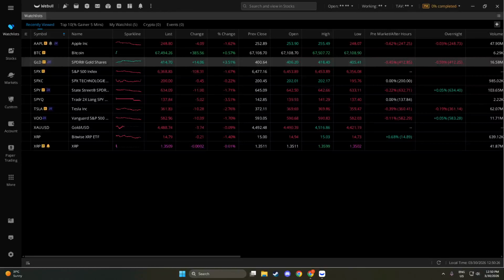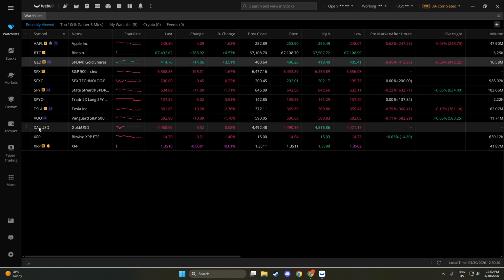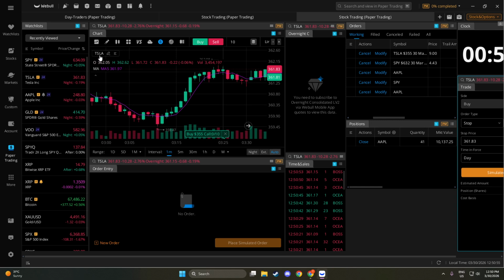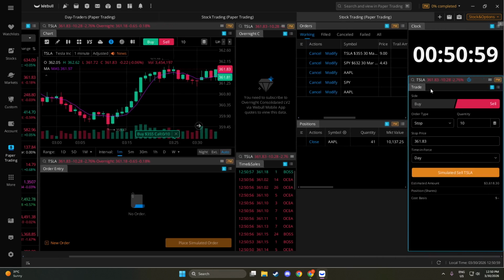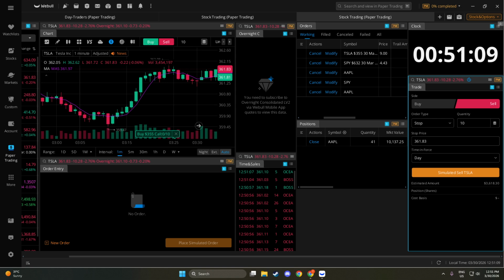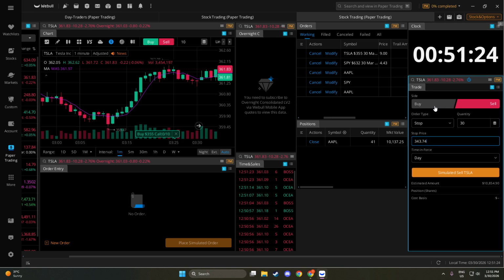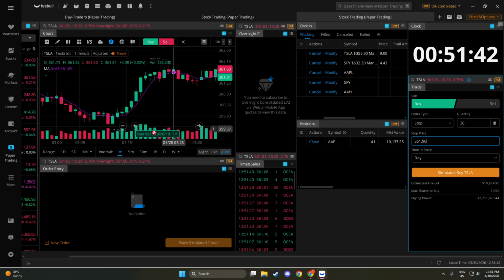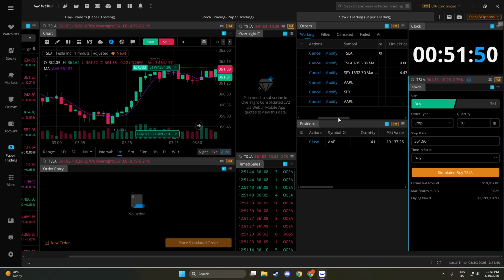How to Set up Stop Loss in Webull [2026 Full Guide]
How to Set up Stop Loss in Webull

In this video, we show you exactly how to set up stop loss in Webull to protect your capital and automate your risk management strategy. We explore the functional utility of automated exit points, focusing on how we utilize the order entry system to establish specific price triggers that trigger a market or limit order once a certain threshold is met.

Implementing a disciplined exit strategy is a fundamental requirement for long-term trading success. We discuss the importance of calculating your risk parameters before entering a position and how we configure these parameters within the trade dashboard to ensure the platform automatically monitors price action, allowing for consistent portfolio protection without the need for constant manual oversight.